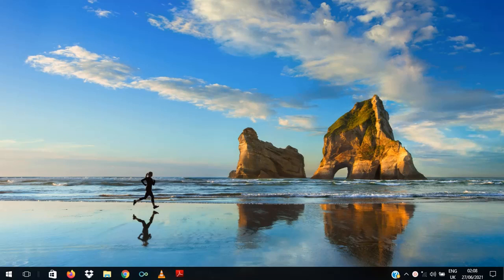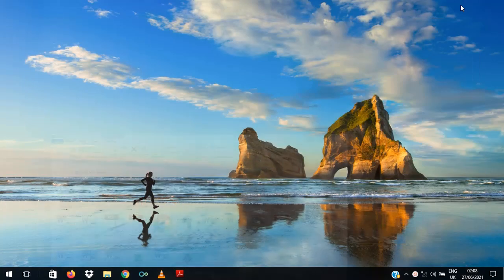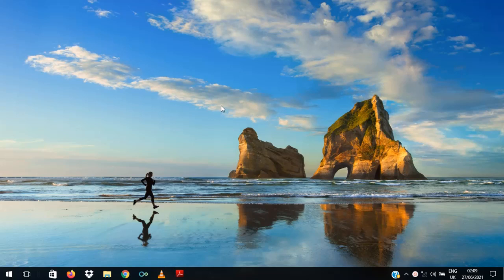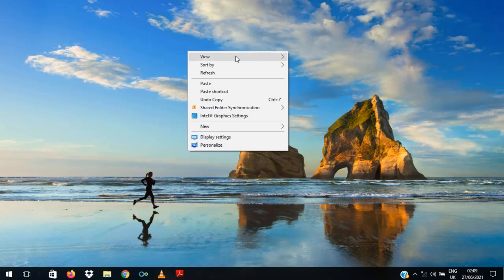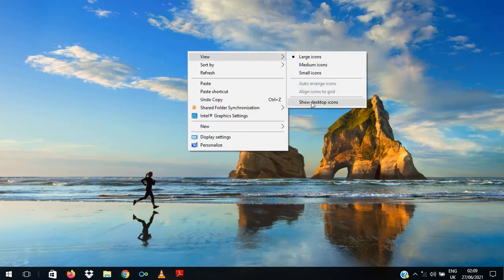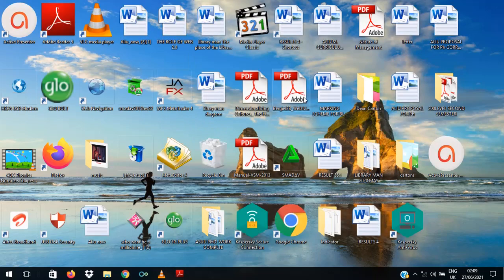How to Fix Missing Desktop Icons in Windows 10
Steps to fix missing or disappeared desktop icons
Right-click on an empty space on your desktop.
Click on the “View” option from the context menu to expand the options.
Make sure that “Show desktop icons” is ticked. ...
You should immediately see your icons reappear.